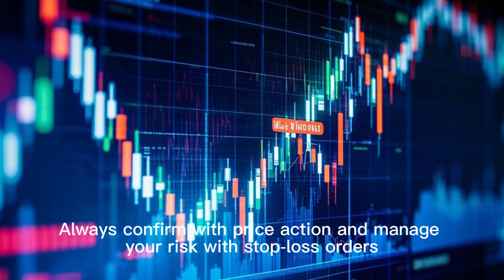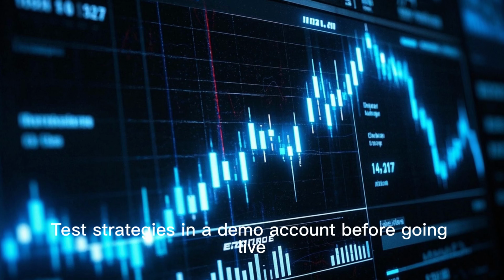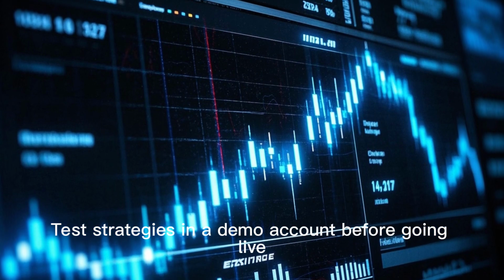"How to Use Indicators in MetaTrader (MA, RSI, MACD Explained)"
Want to understand how indicators work in MetaTrader? In this step-by-step guide, I break down three of the most powerful tools in technical analysis: the Moving Average (MA), Relative Strength Index (RSI), and MACD. You’ll learn what they do, how to add them to your MetaTrader chart, and how to actually use them in real trades.

📌 Covered in this video:

What indicators are & how they work

How to use Moving Averages (SMA & EMA)

RSI basics: spotting overbought and oversold levels

MACD explained in simple terms

A basic trading setup using all three indicators

Whether you're using MT4 or MT5, this tutorial is perfect for beginner traders.